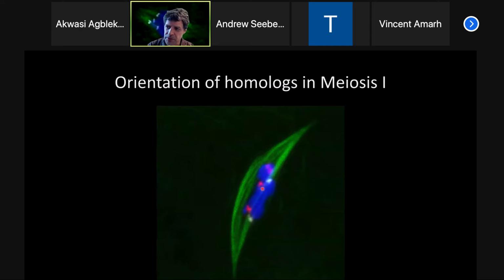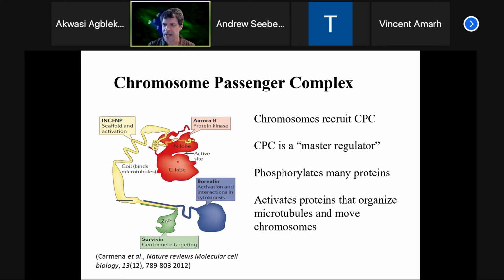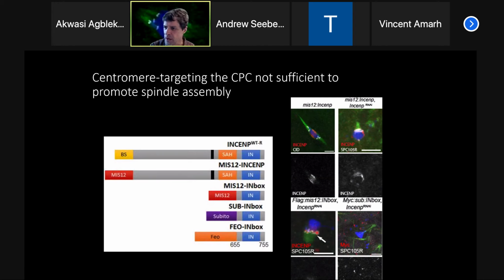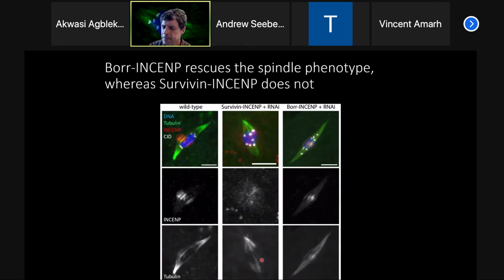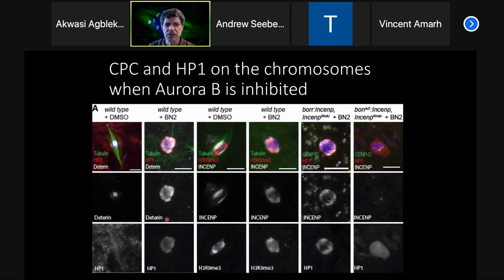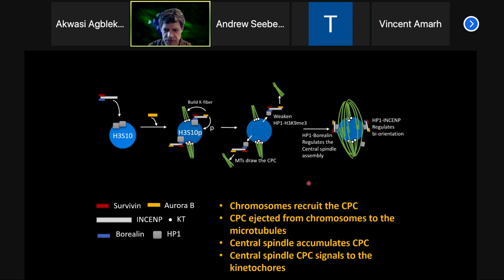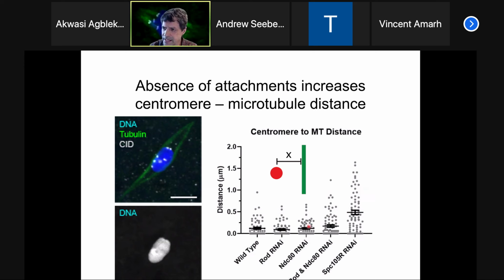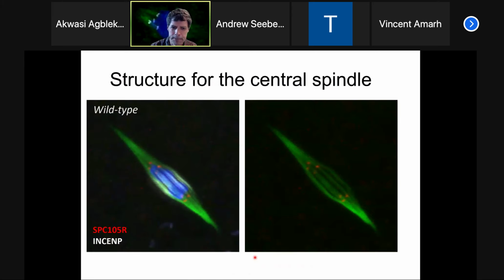African Seminar Series_April 2021 - How chromosomes direct their segregation in Drosophila oocytes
How chromosomes direct their own segregation in Drosophila oocytes.